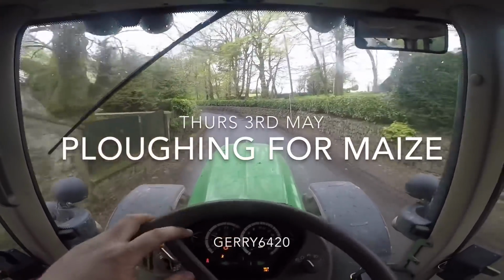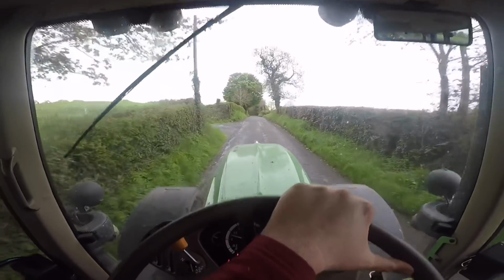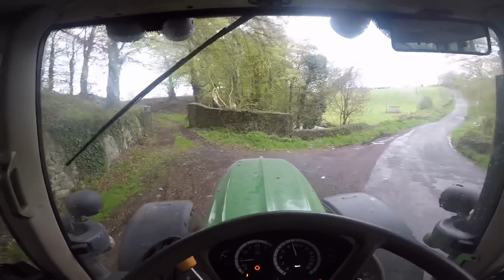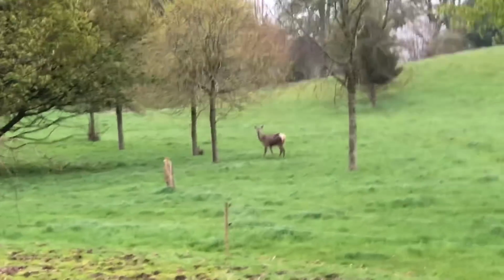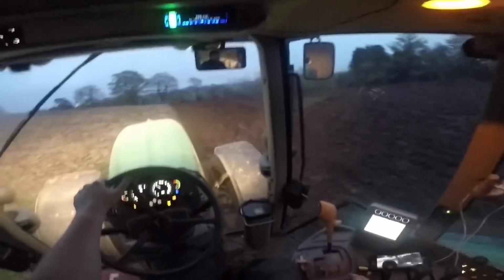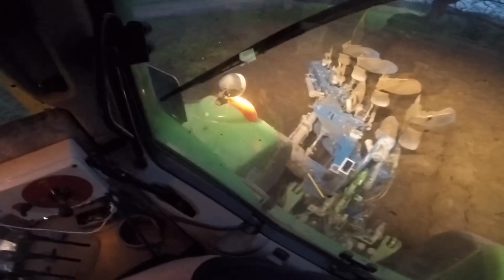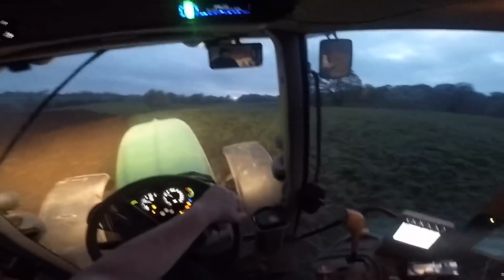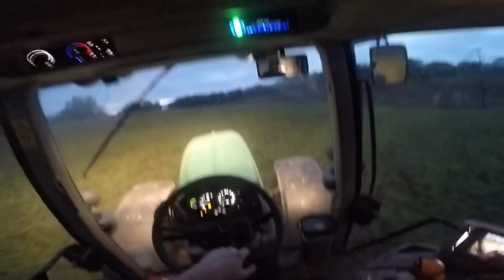PLOUGHING FOR MAIZE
Video of ploughing activity’s on the former golf coarse. also we have a wild stray deere I get little clip of.